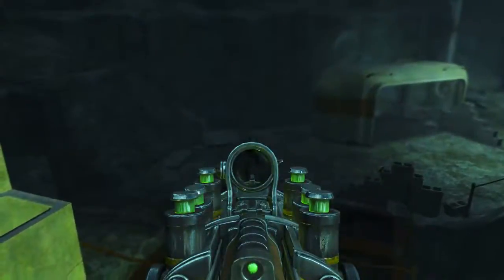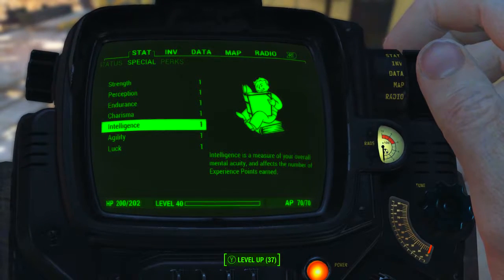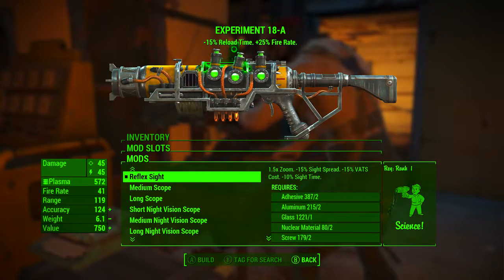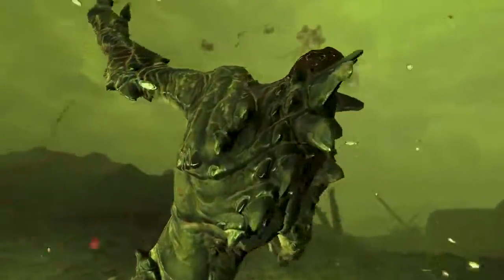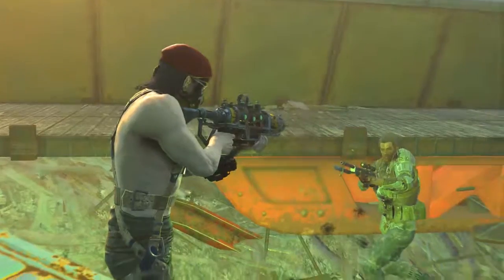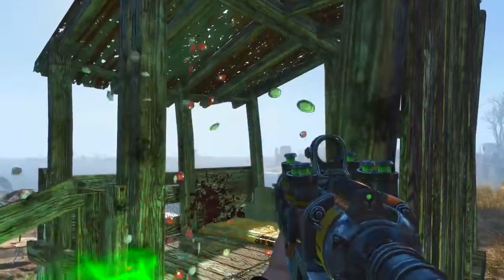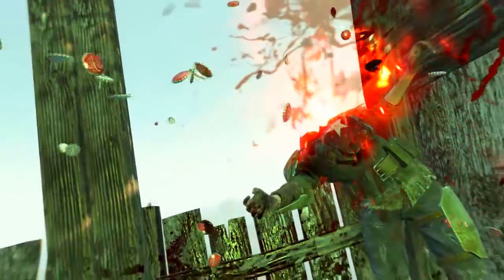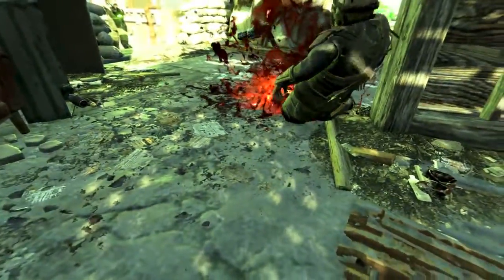Fallout 4 Experiment 18 A Unique Weapon Guide